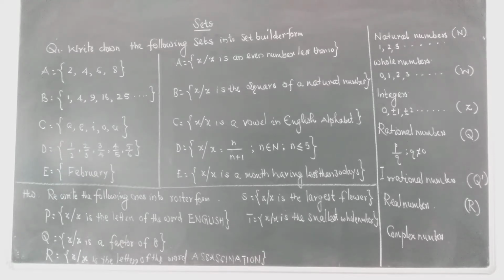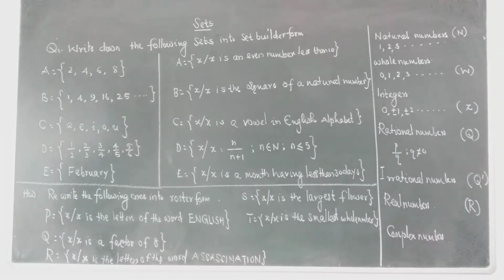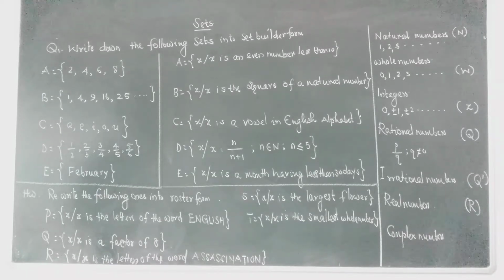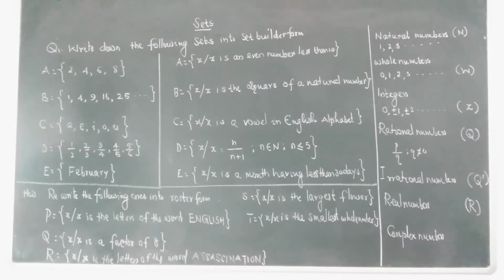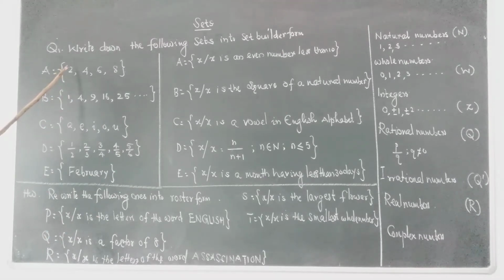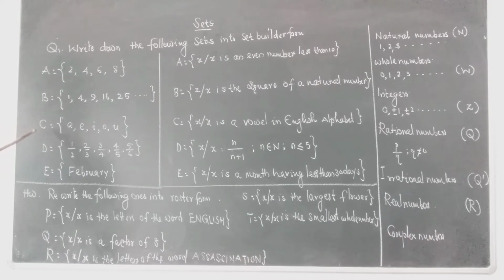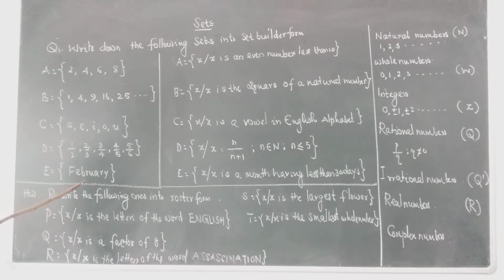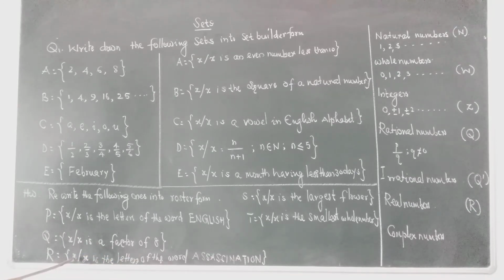3 June 2020